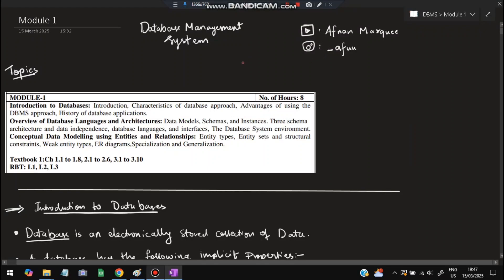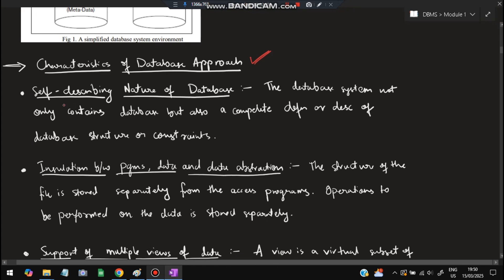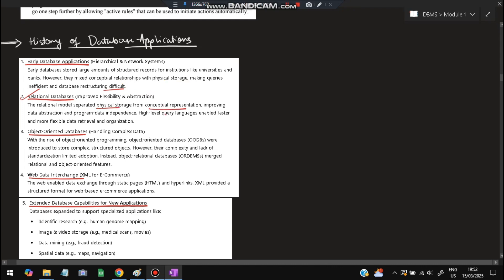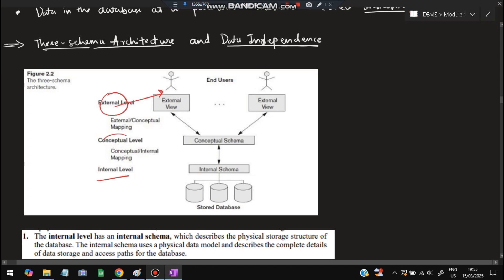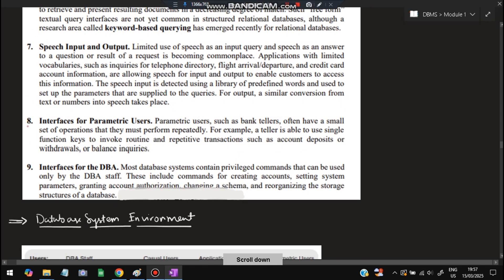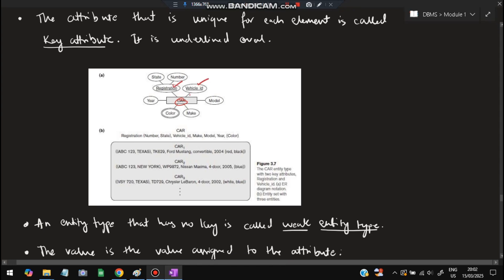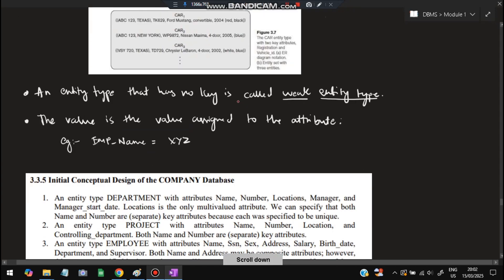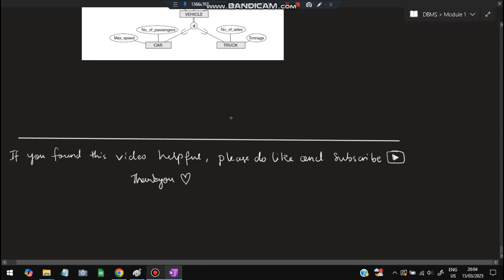DBMS MODULE 1 BCS403 DATABASE MANAGEMENT SYSTEM | 22 Scheme VTU 4th SEM CSE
Never Miss the Most Expected Questions from DATABASE MANAGEMENT SYSTEM. In this video, learn Trends and Patterns seen in the Previous Year VTU exam papers. Selected PYQs 🎯 With Best Shortcuts | DATABASE MANAGEMENT SYSTEM | Most Expected Questions with Solutions PDF | Afnan Marquee

⌛ Time Stamps

0:00 Intro to Databases 🔥🔥🔥
2:20 Characteristics of Database Approach 🔥🔥🔥
3:25 Advantages of using DBMS Approach 🔥🔥🔥
4:28 History of Database Applications 🔥🔥🔥
5:29 Database Models, Schemas and Instances 🔥🔥🔥
7:04 Three-Schema Architecture and Data Independence 🔥🔥🔥
8:04 DBMS Languages and Interfaces 🔥🔥🔥
9:44 Database System Environment 🔥🔥🔥
11:27 Entities and Attributes 🔥🔥🔥
16:22 Specialization and Generalization 🔥🔥🔥